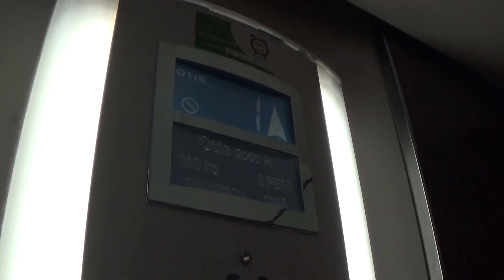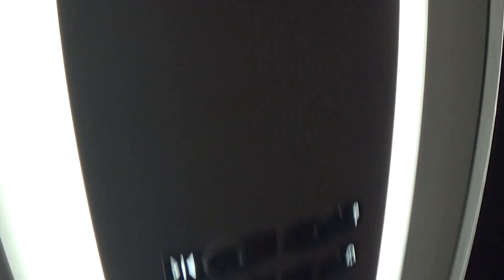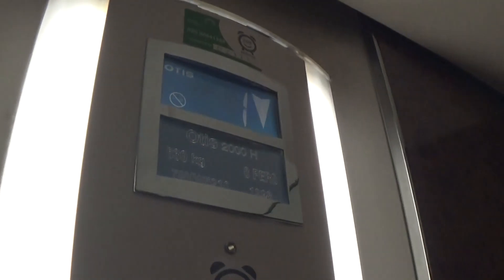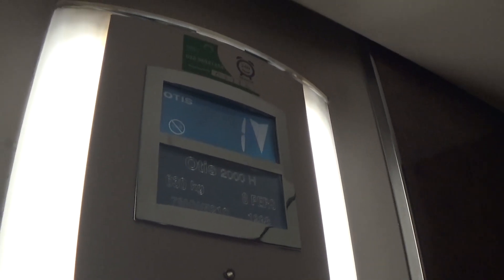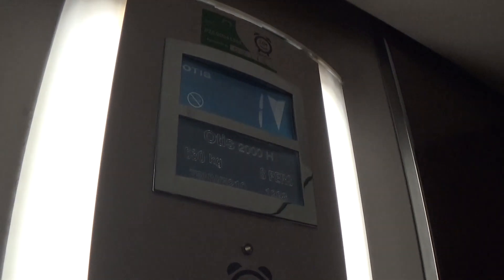Otis 2000 H Elevator At The Seagoe Hotel Portadown